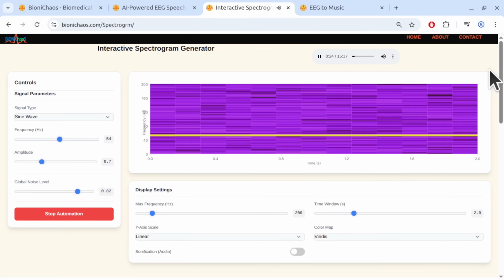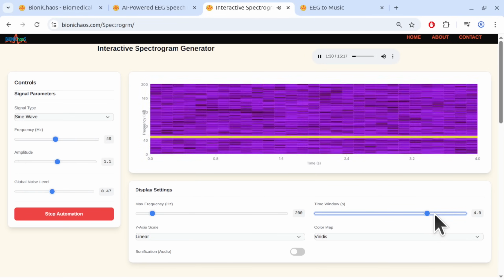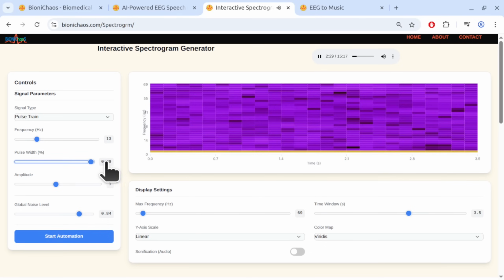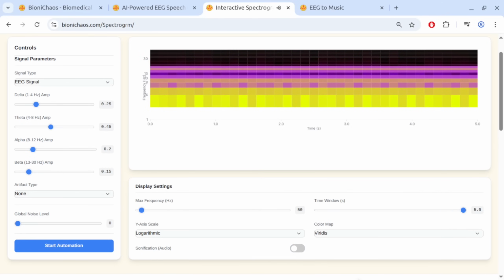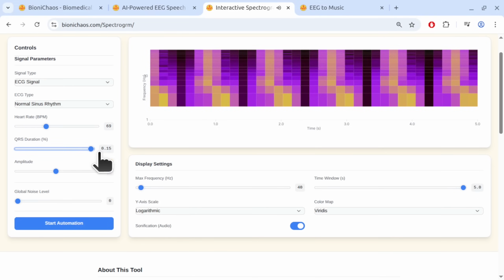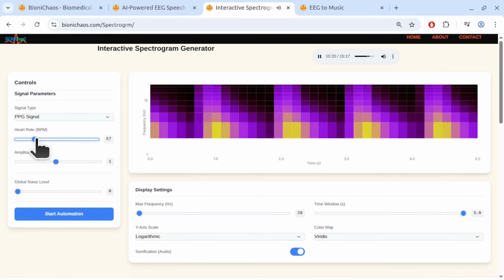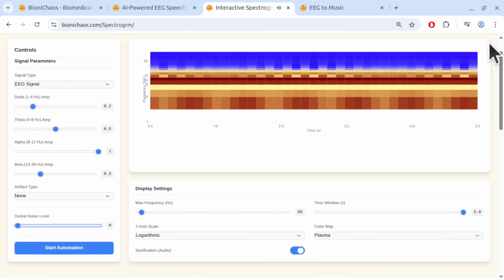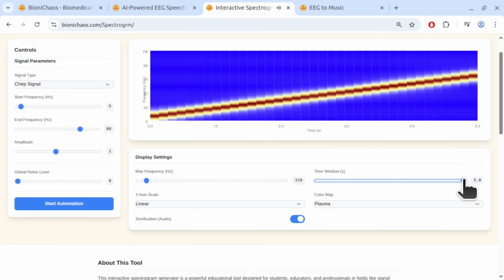Spectrogram Deep Dive: Visualize and Hear the Hidden World of Data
Dive into the fascinating world of signal processing with this in-depth guide to spectrograms. Using the powerful Interactive Spectrogram Generator from BioniChaos, we break down how these visual maps reveal the hidden rhythms, frequencies, and fluctuations that underpin everything from sound to complex biomedical data like EEG and ECG.

Learn to manipulate signal parameters, adjust display settings, and leverage the unique auditory feedback of sonification to build a profound intuition for how signals work. We explore the fundamental trade-offs between time and frequency resolution, demonstrate the power of logarithmic scaling for analyzing wide-ranging data like brainwaves, and discuss the practical applications of synthetic signals like sine waves, chirp signals, pulse trains, and white noise.

Discover how this interactive tool helps students, educators, and engineers go beyond abstract theory to visualize and hear the complexities of real-world phenomena—including the electrical symphony inside your own body. Whether you're interested in audio analysis, digital communications, or biomedical data science, this video offers a deep and engaging look at the technology shaping our modern world.

Key features covered:
- Understanding the X-axis (Time) and Y-axis (Frequency in Hertz).
- The Time-Frequency Resolution Trade-off.
- Linear vs. Logarithmic Scaling for data analysis.
- Color Mapping (Heat Map) for visualizing signal power/intensity.
- The revolutionary role of Sonification (Audio Feedback).
- Exploring Synthetic Signals: Sine Wave, Chirp Signal, Pulse Train, White Noise.
- Analyzing Biomedical Signals: EEG (Brainwaves), ECG (Heart Rhythm), EMG (Muscle Activity), EOG (Eye Movement), and PPG (Pulse Oximetry).

00:00 - Introduction to the Interactive Spectrogram Tool
00:10 - What is a Spectrogram and How to Read It
00:55 - Understanding the X-Axis (Time Window) and Time-Frequency Trade-off
02:10 - Understanding the Y-Axis (Frequency) and Max Frequency Control
02:30 - Linear vs. Logarithmic Frequency Scaling Explained
03:10 - Color Mapping (Intensity/Power) and the "Heat Map" Concept
04:00 - The Power of Sonification (Audio Feedback)
05:10 - Exploring the Sine Wave (Pure Frequency)
05:35 - Exploring the Chirp Signal (Changing Frequency)
06:00 - Exploring the Pulse Train (Digital Communication Basis)
06:18 - Exploring White Noise (Random Signal and Interference)
07:25 - Analyzing EEG Signals (Brainwaves: Delta, Theta, Alpha, Beta)
08:20 - Analyzing ECG Signals (Heart Rhythm)
09:05 - Analyzing EMG Signals (Muscle Activity)
09:27 - Analyzing EOG Signals (Eye Movement for Sleep Stages)
09:53 - Analyzing PPG Signals (Blood Volume and Heart Rate)
11:08 - Future Directions: Signal Mixing and Real-Time Microphone Input
11:50 - Advanced STFT Controls and Data Export Options
12:40 - Summary: The Value of Spectrograms for Deeper Insight
13:43 - Example of a Hidden Pattern Revealed by a Spectrogram